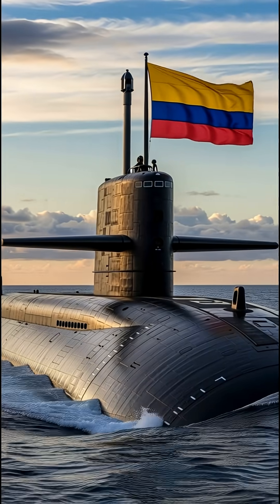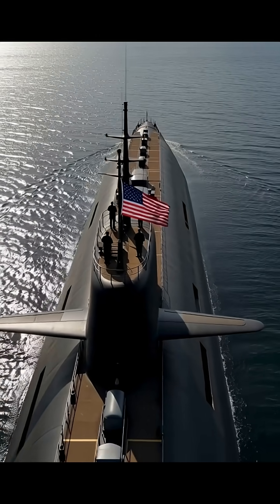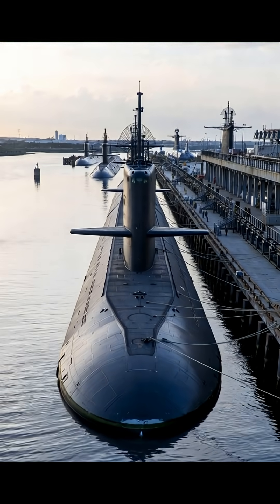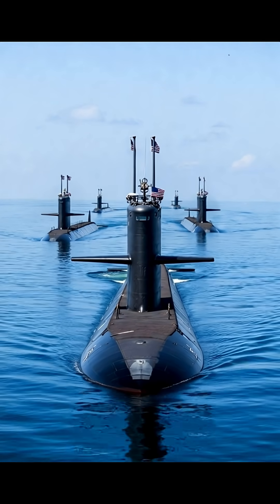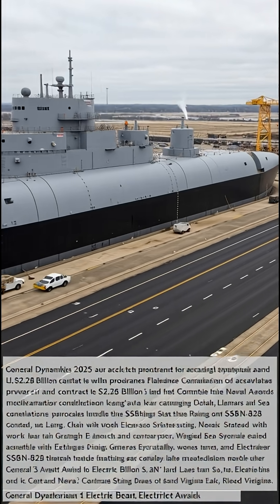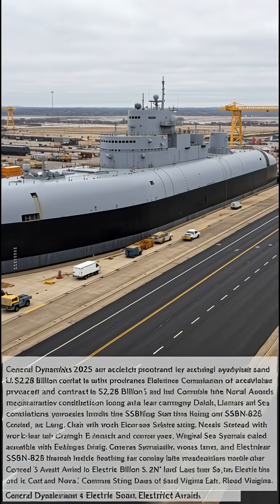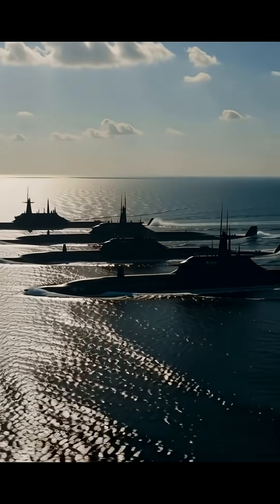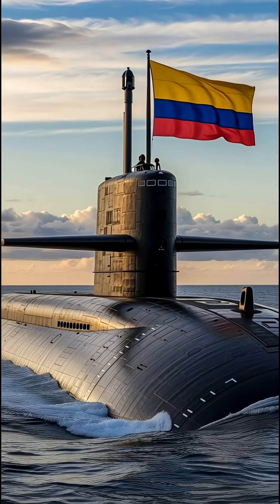The Columbia class ballistic missile submarines,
The Columbia-class ballistic missile submarines are the U.S. Navy’s next-generation nuclear deterrent fleet, designed to replace the aging Ohio-class SSBNs. Built for a 42-year service life with unmatched stealth, advanced nuclear reactors, and 16 Trident II D5LE missiles, the Columbia-class will form the backbone of America’s nuclear triad through the 2080s. The first boat, USS Columbia (SSBN-826), is expected to enter service later this decade, marking the most important U.S. submarine program in over 60 years.